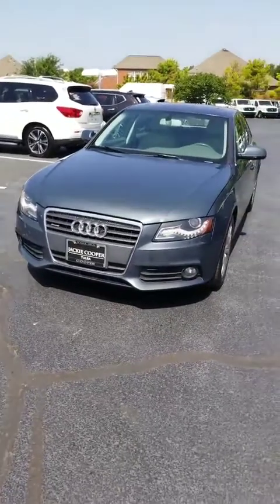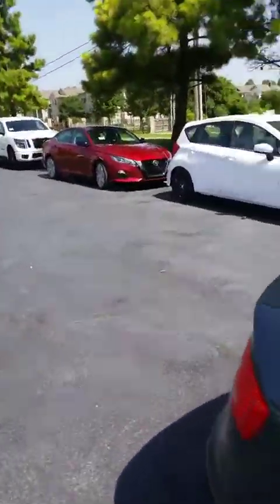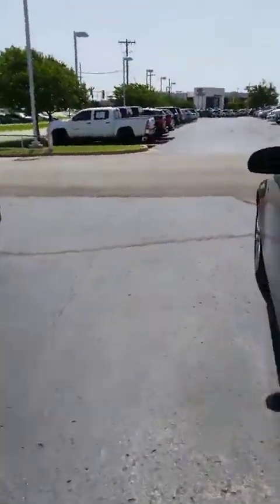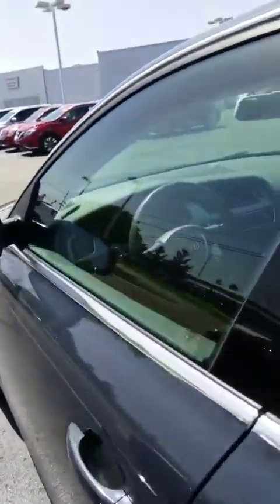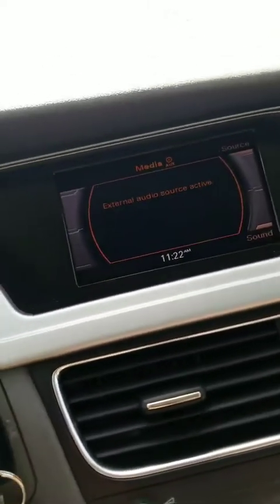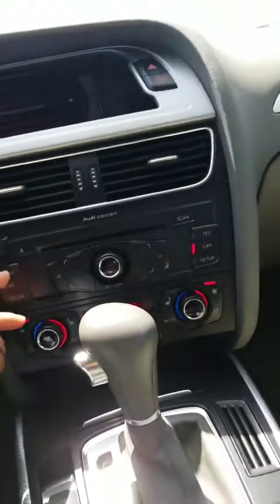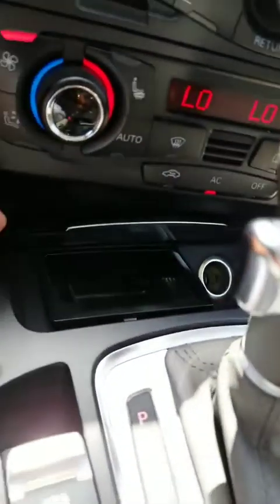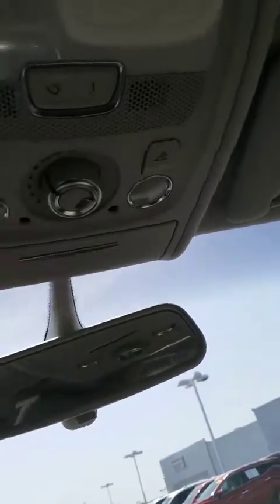2010 AUDI A4 at Jackie Cooper Nissan Tulsa, OK